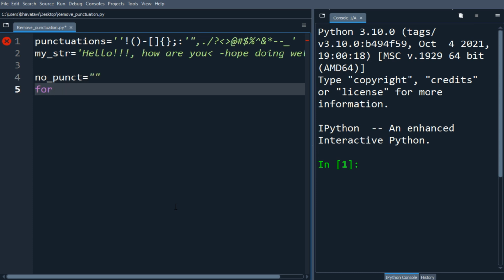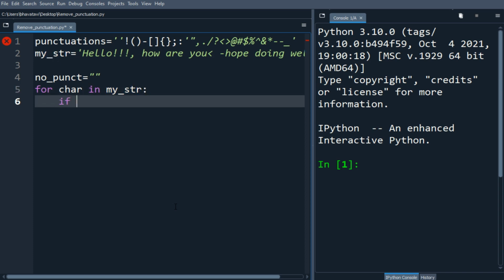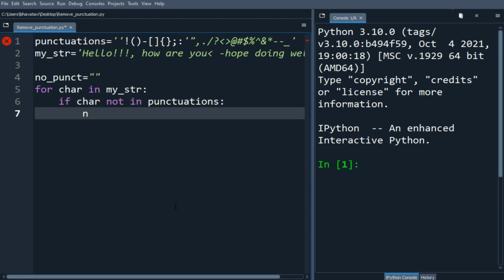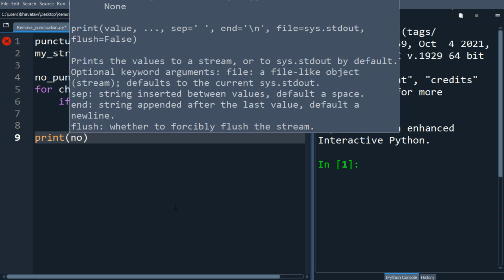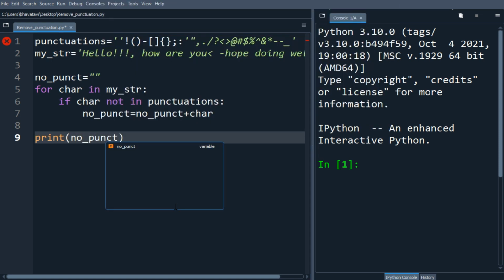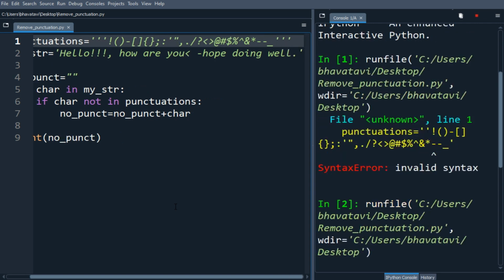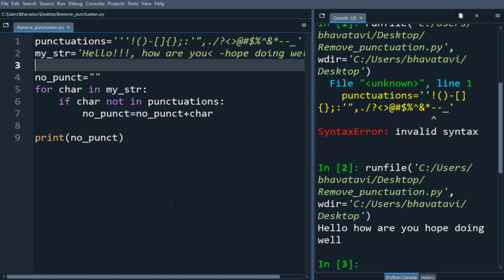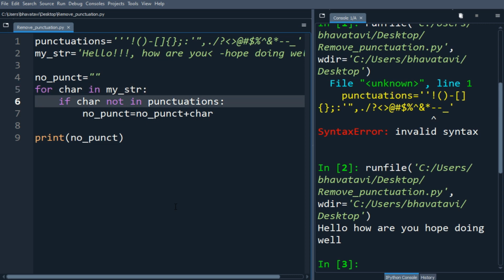193. How to Remove all Punctuations from a String in Python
Code:
punctuations='''!()-[]{};:'",./?@#$%^&*--_'''
my_str='Hello!!!, how are you -hope doing well.'

no_punct=""
for char in my_str:
    if char not in punctuations:
        no_punct=no_punct+char

print(no_punct)